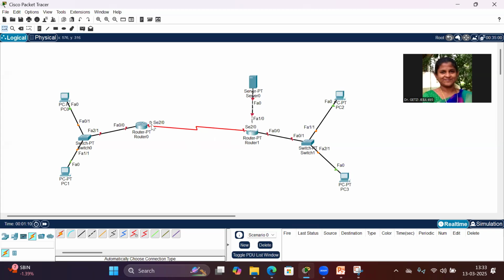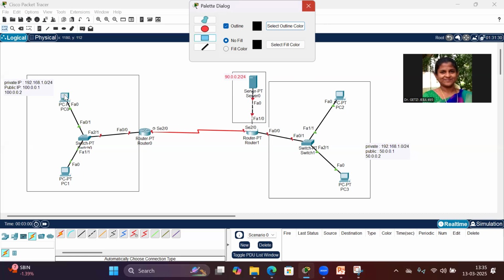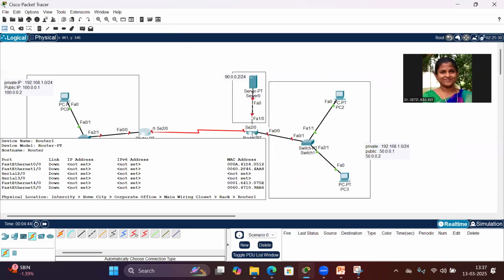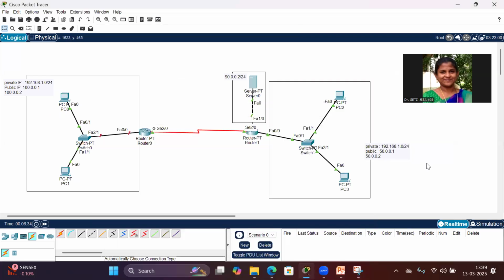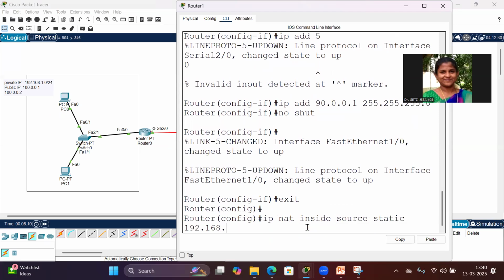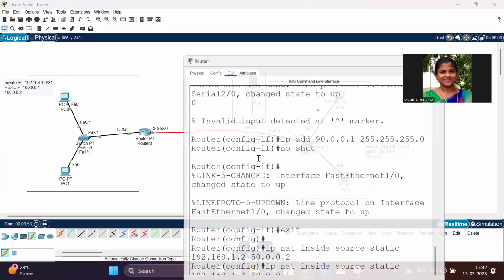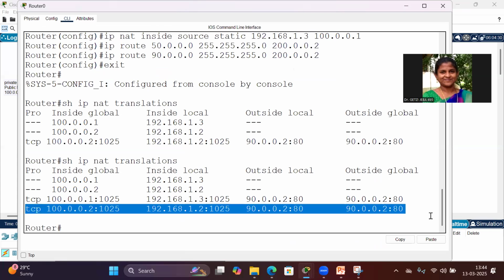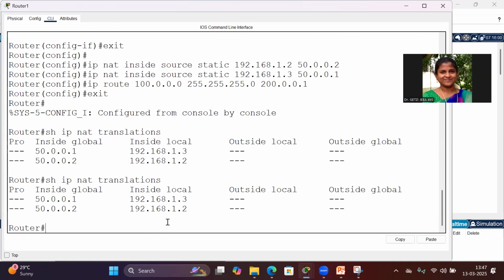Configuring Static Network Address Translation (NAT) using Packet Tracer